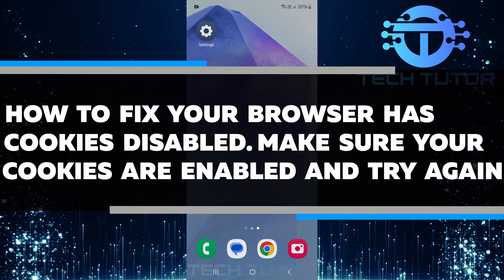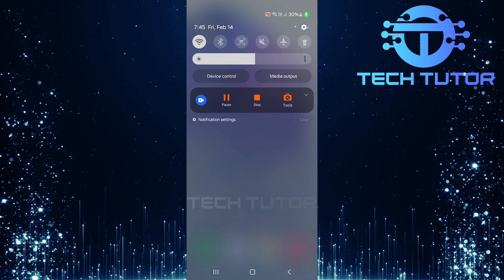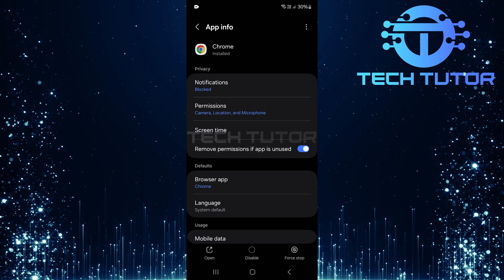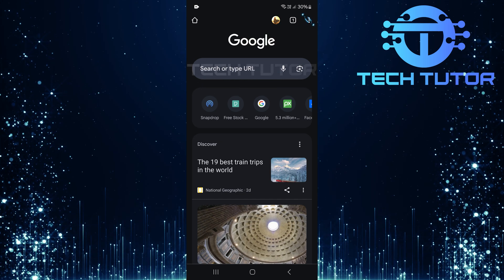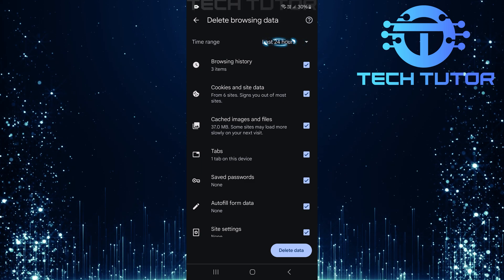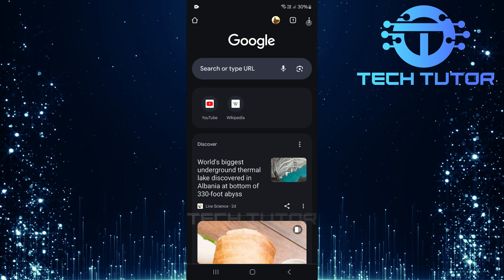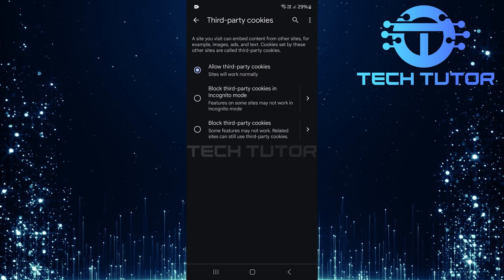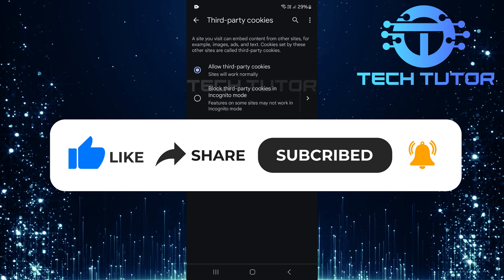How To Fix Your Browser Has Cookies Disabled. Make Sure Your Cookies Are Enabled And Try Again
In this video, we will show you how to fix the error message that says, "Your browser has cookies disabled. Make sure your cookies are enabled and try again." This issue often happens when you are using Google Chrome on your Android phone. Cookies are small pieces of data that websites use to remember your preferences. If they are turned off, you may have trouble accessing certain sites.